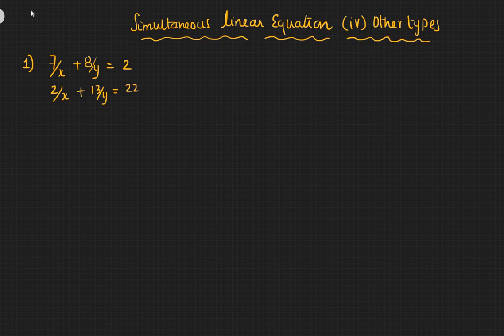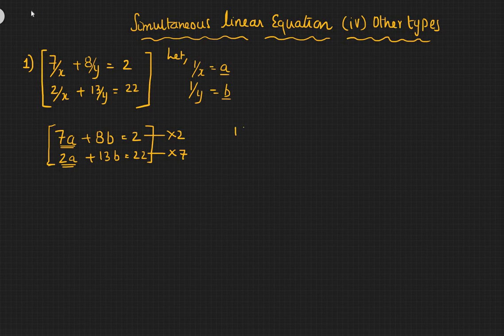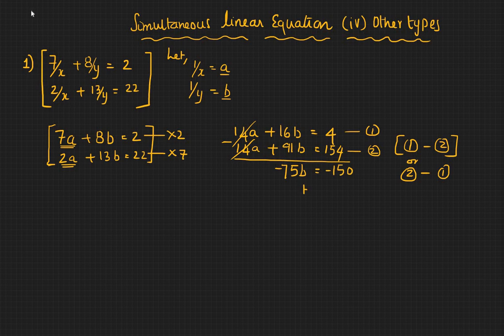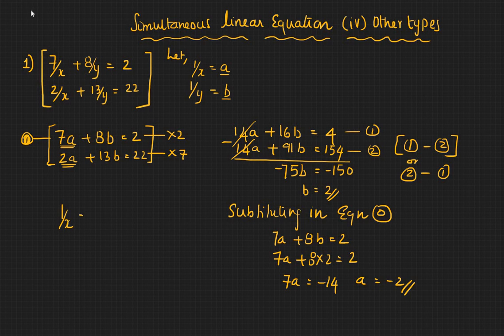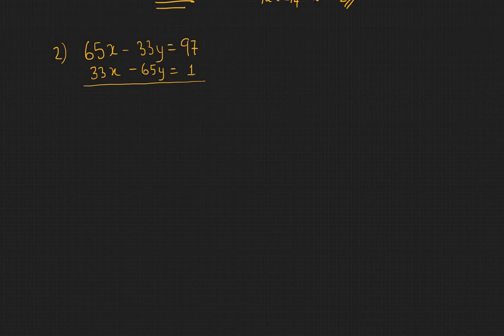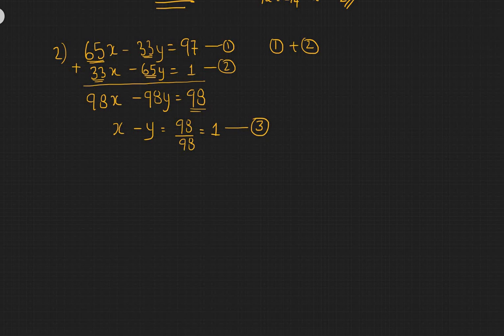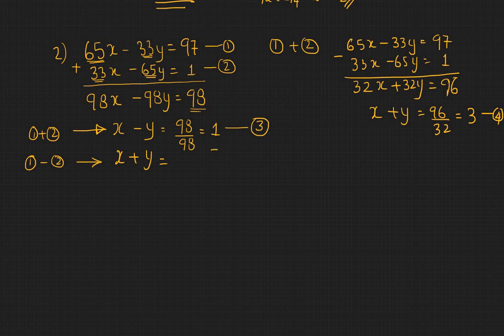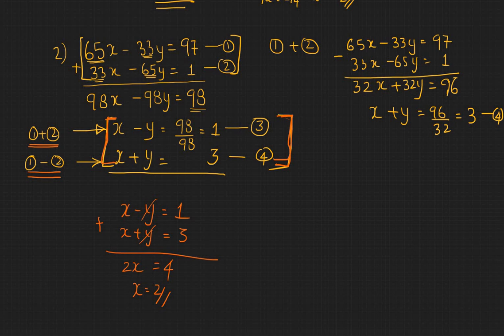SimulLinearEqn v OtherTypes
Some other types of Simultaneous Linear Equation
i) Linear equation with 1/x and 1/y as variables
ii) Linear equation of form aX-bY=c1;  bX-aY=c2